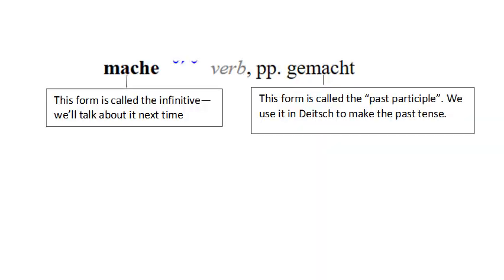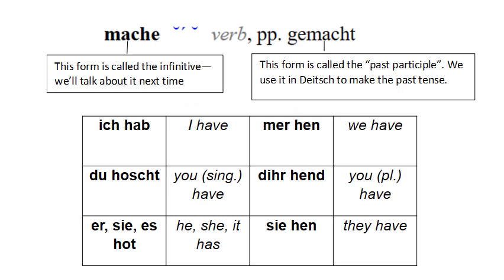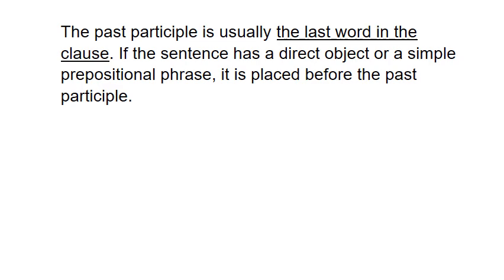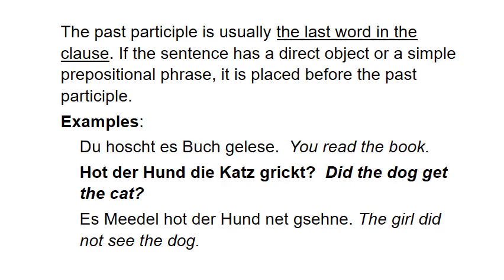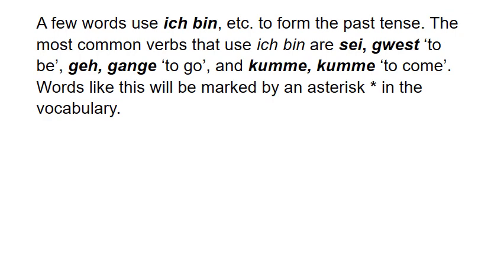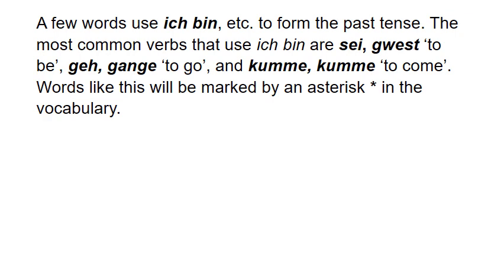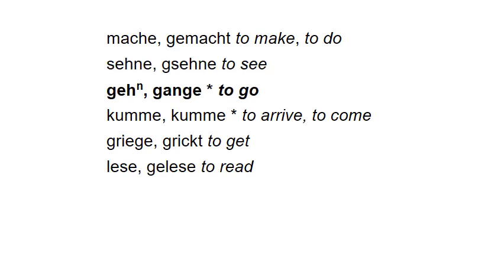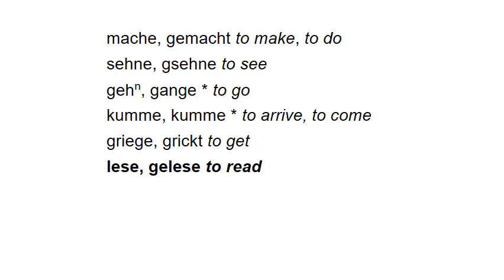PA Dutch 4: Past Tense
Lesson 4 in the series "Learn the Basics of Pennsylvania Dutch in Two Weeks"